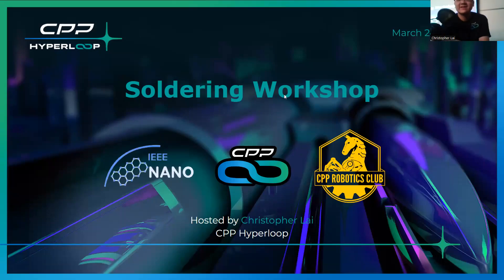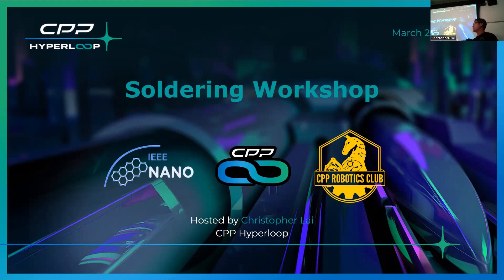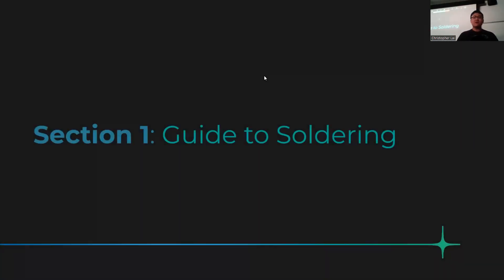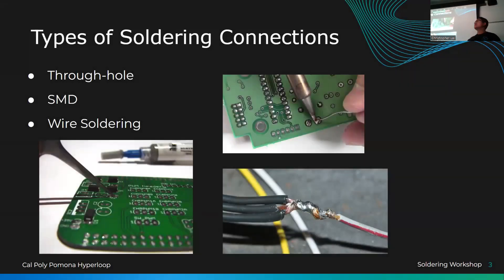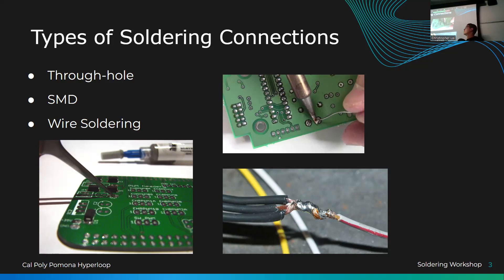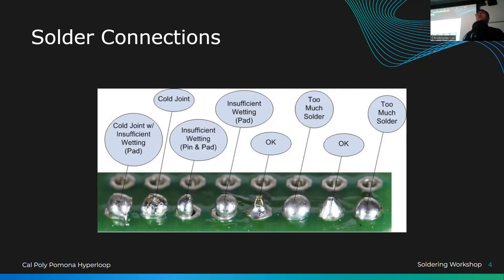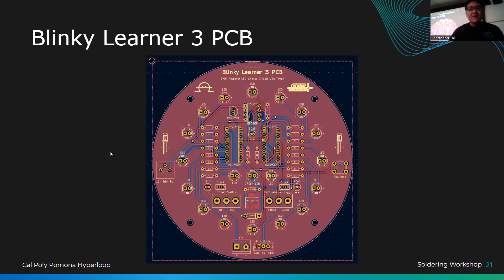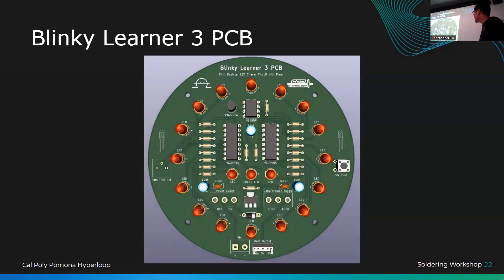[3/25/2023] 4x08: Soldering Workshop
CPP Hyperloop x CPP Robotics x IEEE NTC
Workshop Series, Season 4 | 4x08: Soldering Workshop
Hosted by Christopher Lai

Sections:
1) Soldering Equipment Overview [1:28]
2) Soldering Safety [23:09]
3) Blinky Learner 3 [32:48]
4) Live Soldering Demo [44:00]